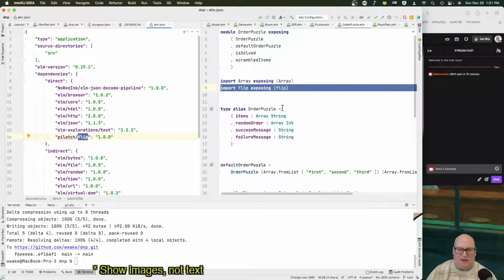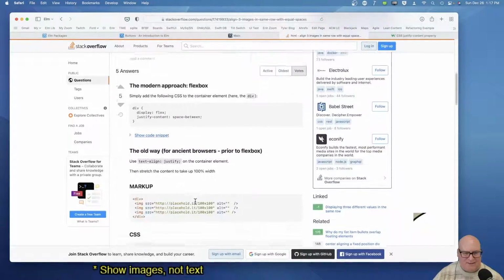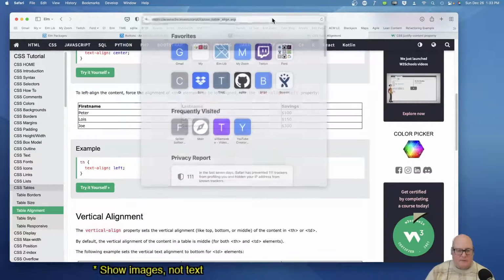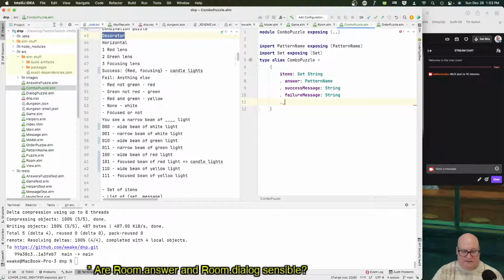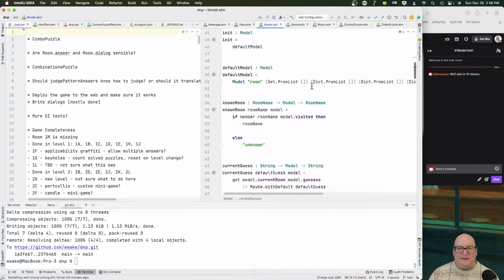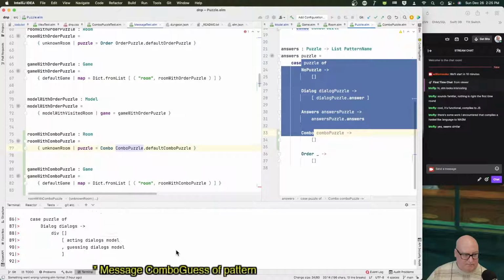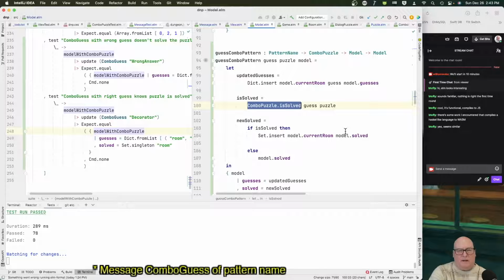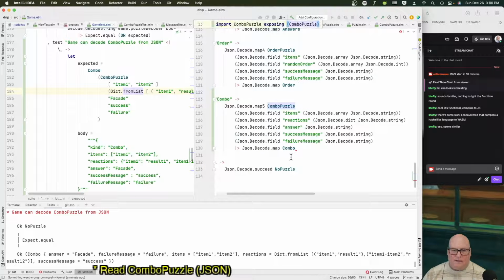DNP-21-35: OrderPuzzle Images, and Start ComboPuzzle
We made the OrderPuzzle show images instead of text (which took 5 minutes), and got it formatted how we wanted (30 minutes:). Then we moved on to ComboPuzzle, which has reactions to sets of chosen items. We left off with reading the puzzle type from JSON, and are ready to make a simple view.